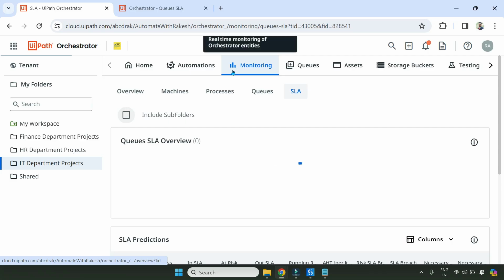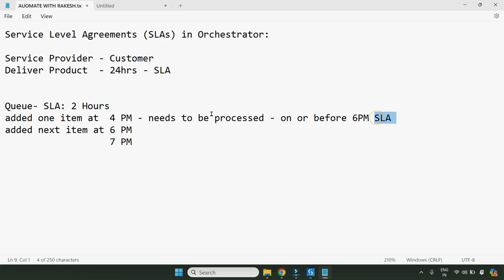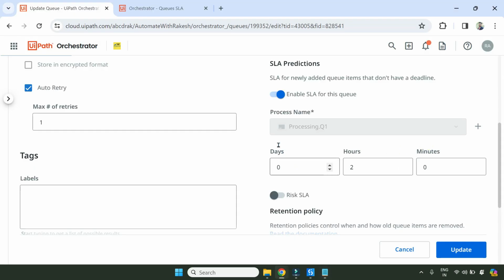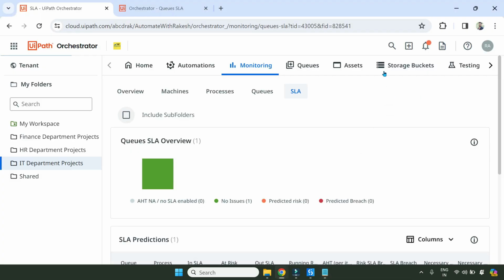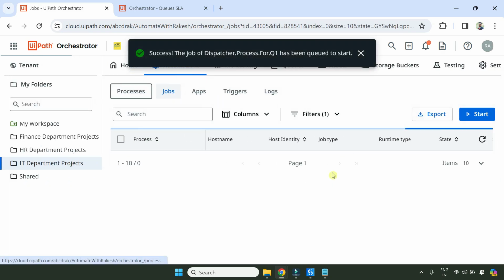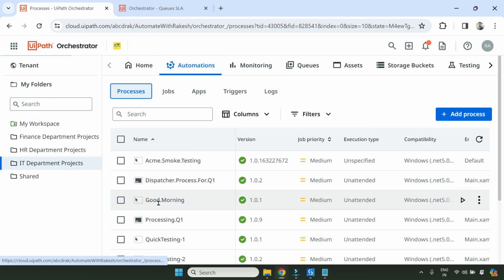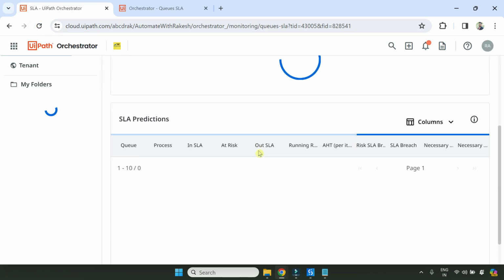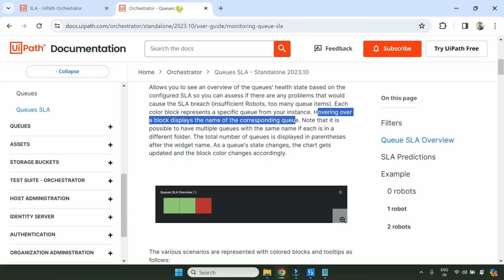UiPath SLA | Understanding Service Level Agreements or SLA in UiPath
In this video, unlock the complexities of UiPath SLA (Service Level Agreements) and discover how they shape automation projects. Explore the significance of SLAs in defining performance metrics and ensuring optimal workflow efficiency. Learn how to implement and manage SLAs effectively within UiPath Orchestrator to meet service level expectations and drive automation success. Join us as we unravel the intricacies of UiPath SLA and empower you to elevate your automation initiatives.
Get Answers to:
What is the full form of SLA in UiPath?
How to Enable SLA in UiPath?